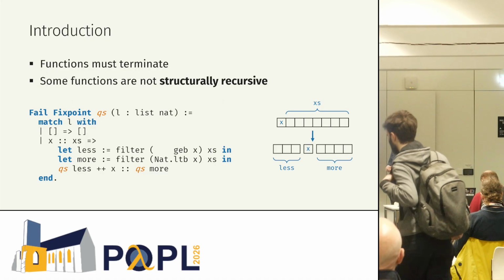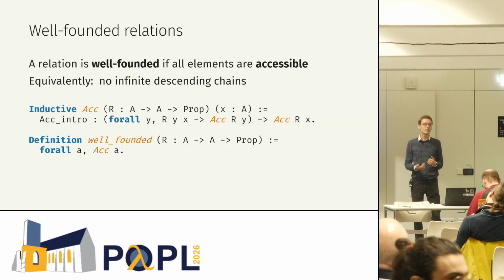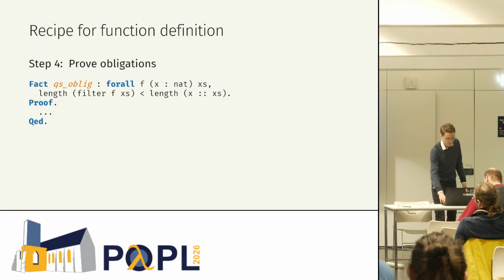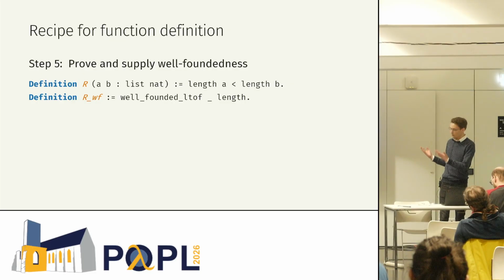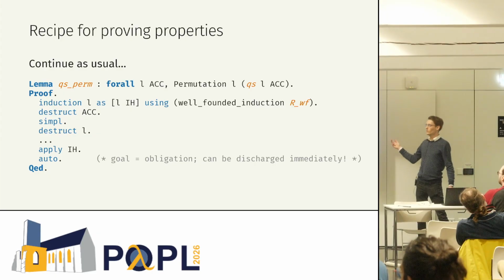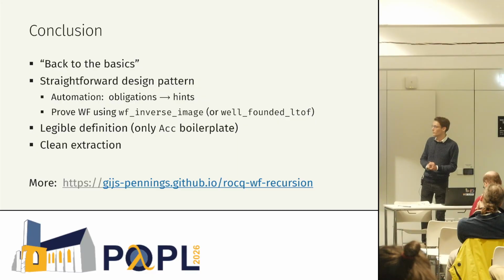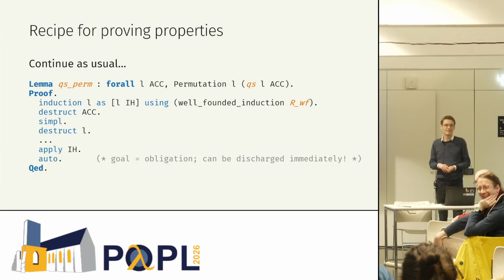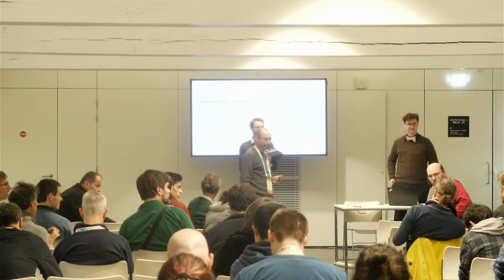[RocqPL'26] A systematic approach to "Well-founded recursion done right"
A systematic approach to "Well-founded recursion done right" (Video, RocqPL 2026)
Herman Geuvers, and Gijs Pennings
(Radboud University Nijmegen, Netherlands; Eindhoven University of Technology)

Abstract: To enforce termination, Rocq requires that non-structurally recursive functions use well-founded recursion, which is supported by plugins such as Equations. Alternatively, we can explicitly perform structural recursion on an auxiliary accessibility argument, as proposed by Leroy (2024). This paper systemizes Leroy’s method, proposing a design pattern that supports function definition by well-founded recursion as well as proofs by induction over the well-founded relation.